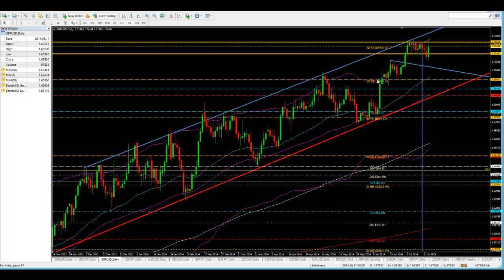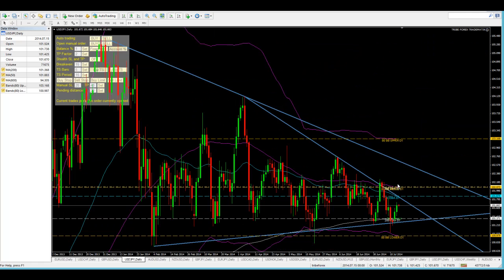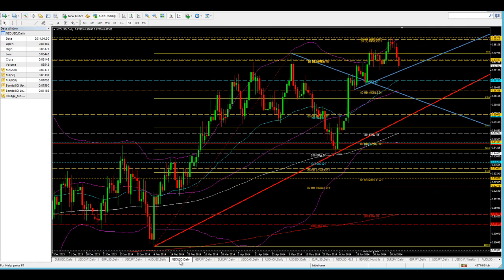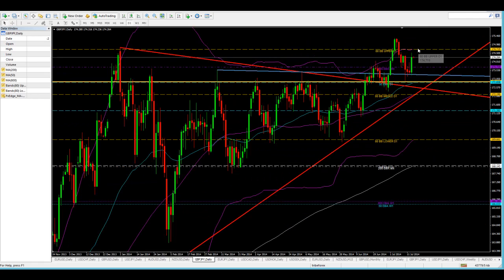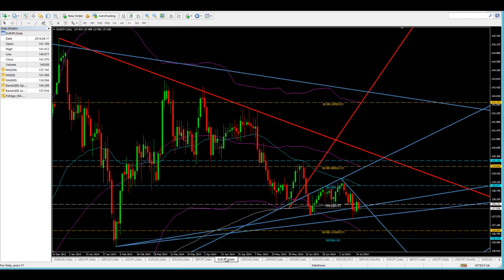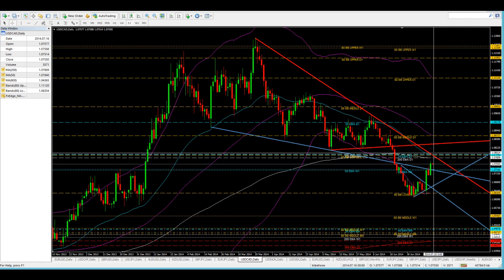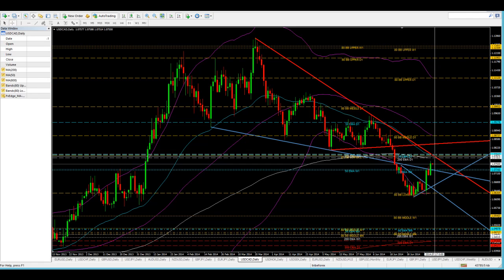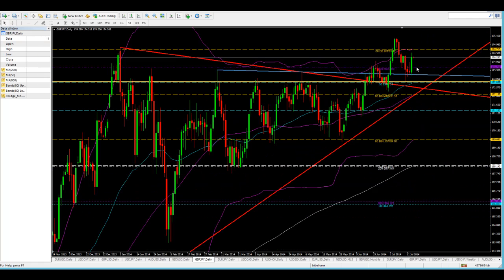Tribe Forex Daily Market Analysis 07-15-2014